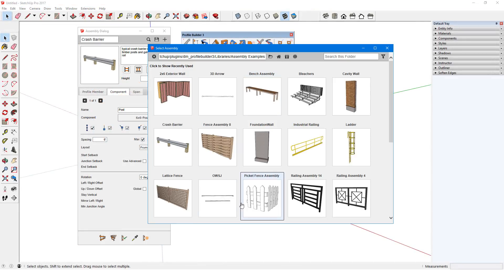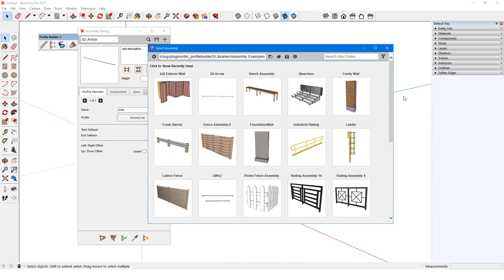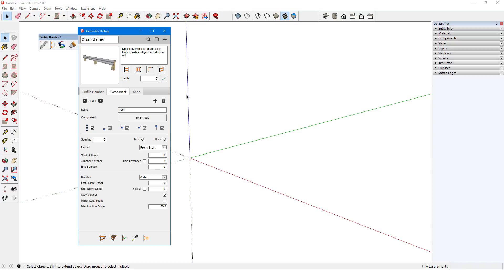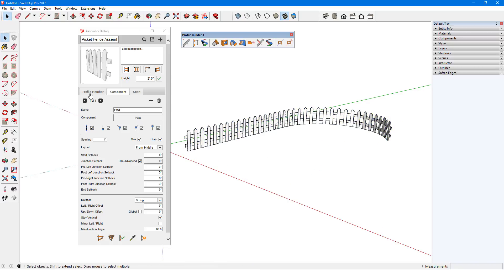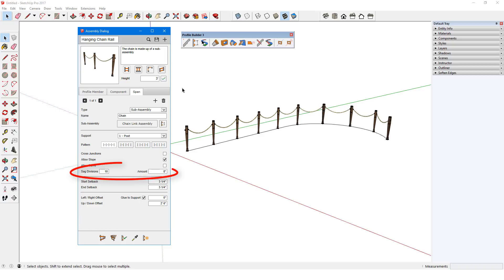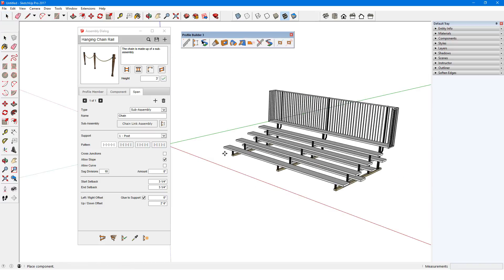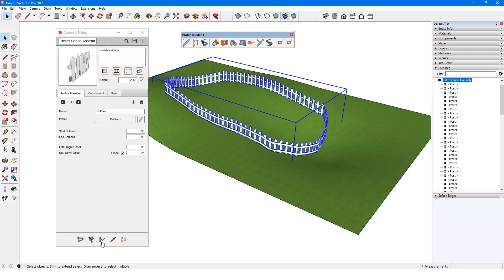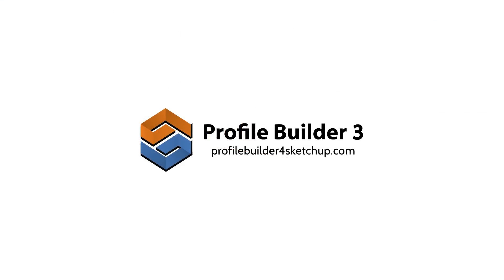Introduction to Assemblies | Preview of Profile Builder Official Training Course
Preview of the upcoming Profile Builder Official Training Course!

Learn how assemblies can be used to model parametric walls, fences,  railings, and more in SketchUp.

The Official Video Training Course for Profile Builder will be released in summer 2019.